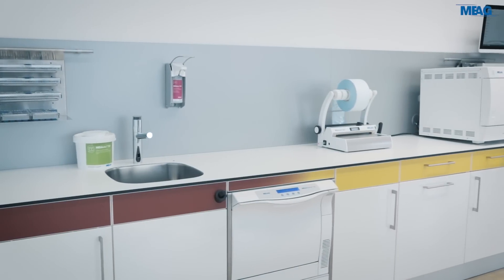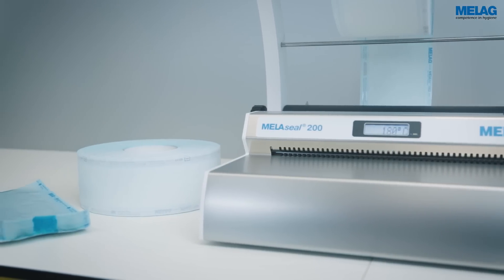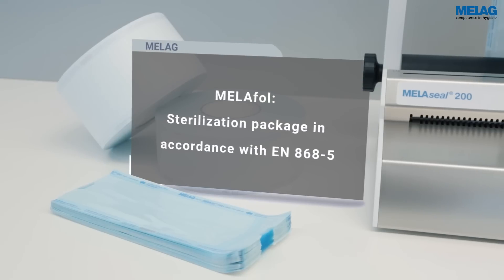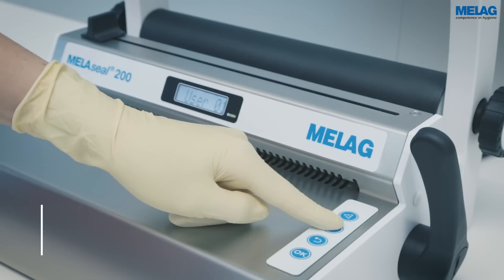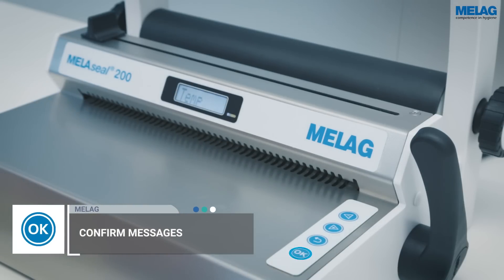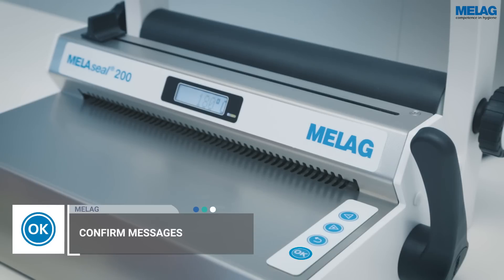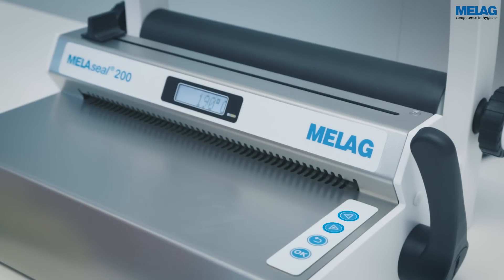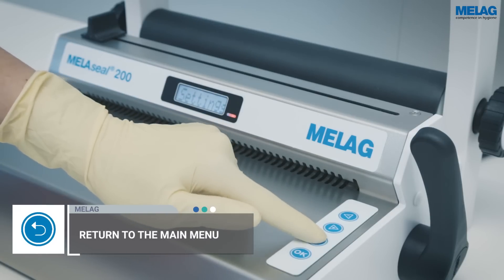Sealing Temperature and Eco Mode | MELAG MELAseal 200 Tutorial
Chapter 2: The sealing temperature and Eco mode of a sealing device

The sealing device must be adjusted to the sterilization package in order to produce reliable seal seams. The MELAseal 200 tutorial demonstrates how to set up the sealing device to the required sealing temperature.

The MELAseal 200 sealer is already optimally adjusted to the sealing temperature required by MELAfol. Safe and reliable sealing of MELAfol sterilization pouches requires a temperature of 180 degrees. Should you use a different packaging, please comply with the manufacturer's specifications.

To improve the efficiency of the MELAseal 200, it is fitted with an Eco mode and a standby function. This reduces the temperature in operating pauses and saves energy. Return to operation with just a single click.

The MELAG website outlines further advantages of the MELAfol sterilization packaging.